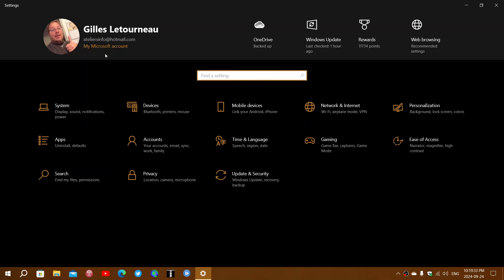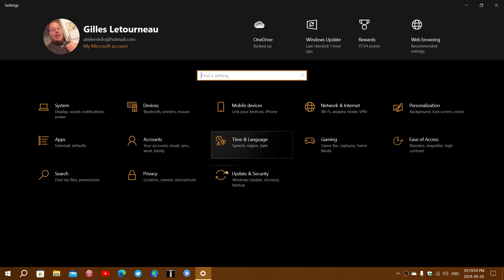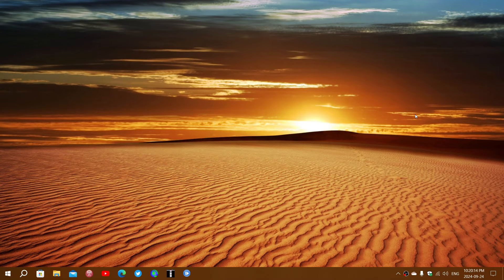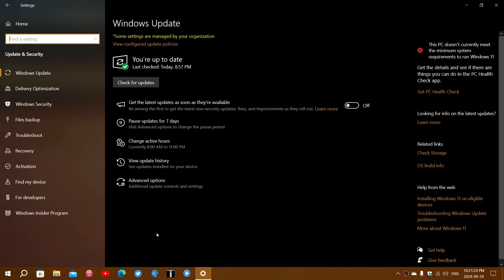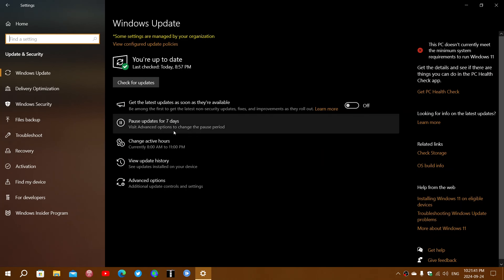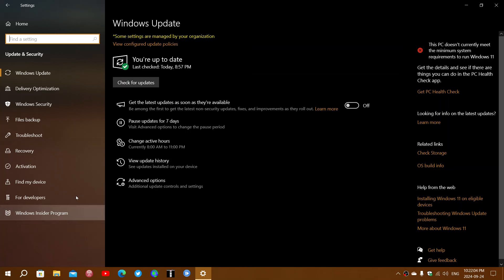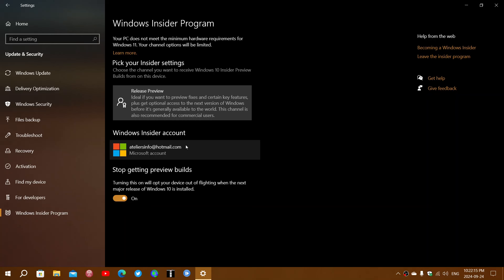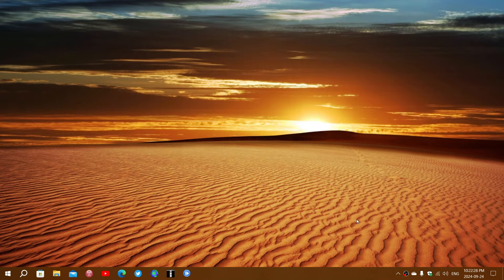Windows 10 22H2 Why is Microsoft wasting money and resources with new useless features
This is the last year, leave it alone